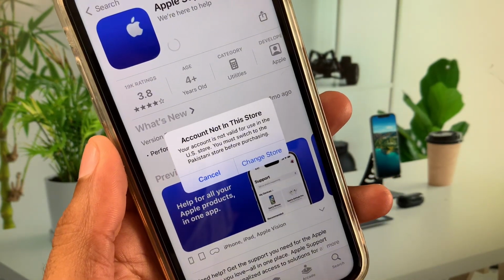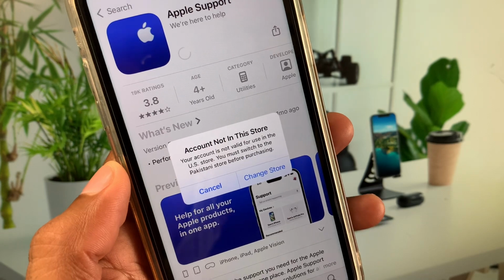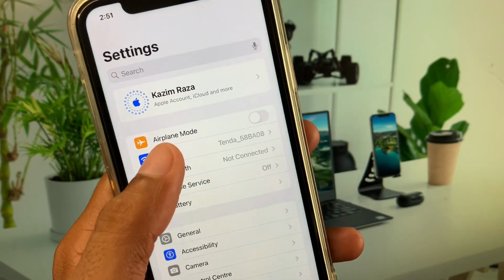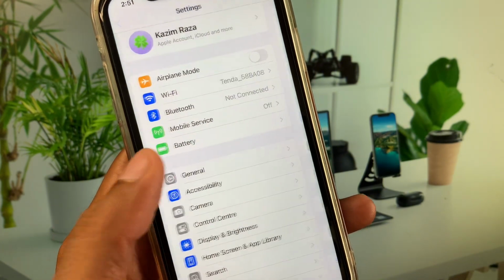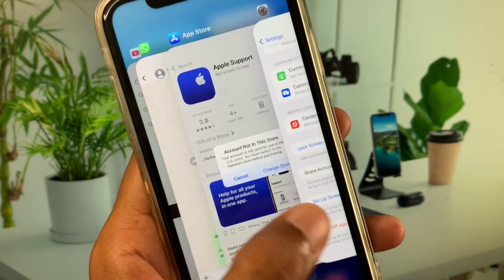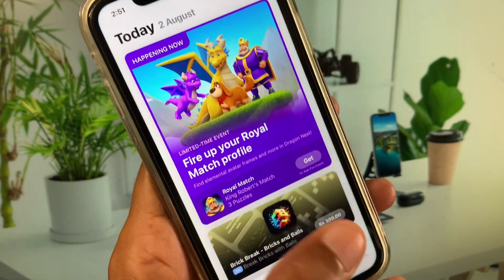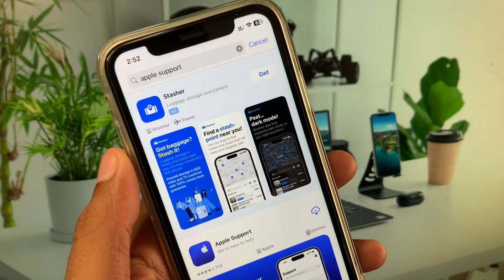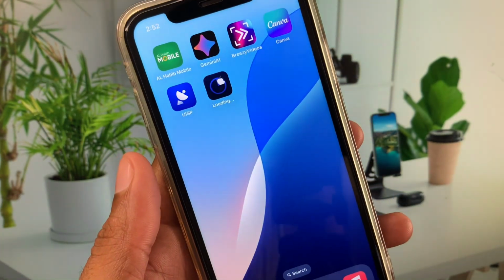Account Not in This Store: Your Account is not Valid for Use in the US Store | iPhone iOS 18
Frustrated with the "Account Not in This Store" error on your iPhone? This video is for you! Learn how to fix the "Your Account is not Valid for Use in the US Store" issue on the App Store and finally download those apps you want. We'll cover easy-to-follow solutions, including changing your App Store region and troubleshooting common problems. Say goodbye to this annoying error and start enjoying your favorite apps!